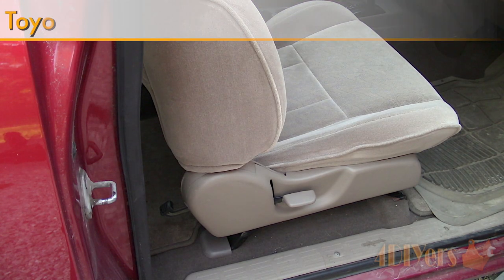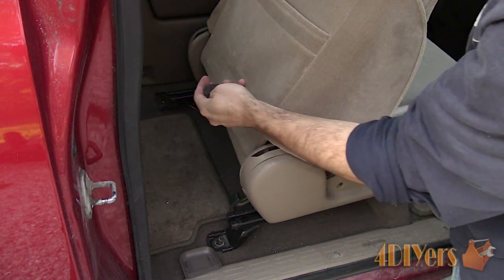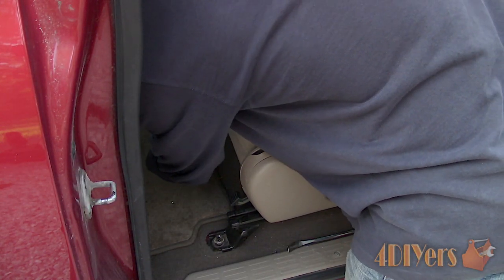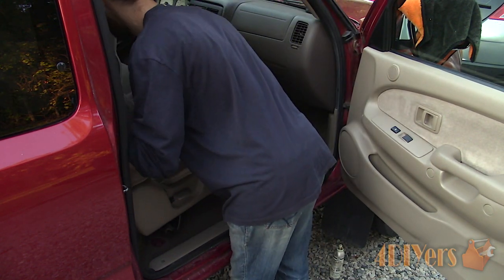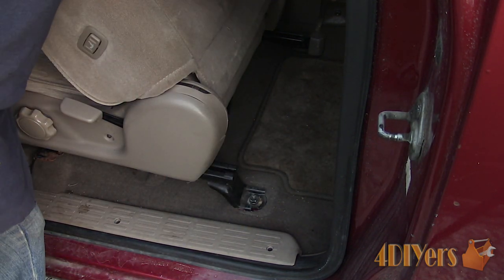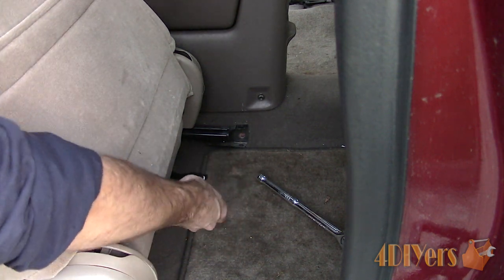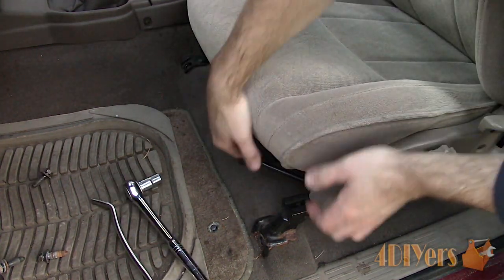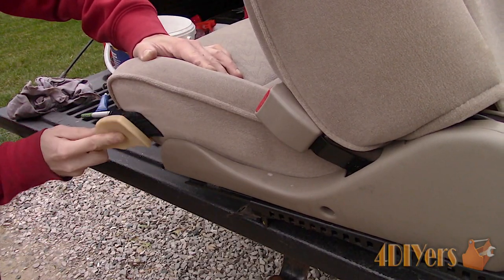How to Remove the Front Seat on a First Gen Toyota Tacoma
How to remove the front bucket seats in a first generation Toyota Tacoma. This particular truck I am working with is a 2001 model and the driver’s seat is equipped with the lumbar option.

Tools/Supplies Needed:
-14mm socket
-1/2" ratchet
-wire brush
-penetrating oil
-medium grade thread locker

Procedure:
First starting with the passenger seat. Using a small pry tool, you’ll need to pop the caps off the end of the seat rails to expose the bolts underneath.

Using a 1/2” drive ratchet for extra leverage and a 14mm socket, loosen the bolts. The biggest I had was with the rear bolt closest to the door as it’s directly exposed to road debris underneath and will most likely have debris on the threads. You can clean it up using a wire brush and apply some penetrating oil to help assist it out.

Next is moving onto the front bolts, you’ll need to slide the seat position back. There are two bolts again, so 4 bolts in total.

There are no wires underneath that need to be disconnected.

And now lift out the seat. It’s not overly heavy and the door opening is large enough that it’s easy to lift out.

Here’s a peek at the floor area.

Next is moving onto the driver’s side. Again moving the seat forward and starting with the rear bolts first. Remove those plastic caps using a small pry tool.

Using the 1/2” drive ratchet with the 14mm socket, remove the bolts. This time giving you a view underneath, I did apply some penetrating oil to help with the removal and it’s directly accessible under the floor of the truck.

Remove the other bolt by the center console.

The wires can be disconnected while the seat is forward or when it’s flipped up, whichever is easiest for you. On this truck, there are two connectors, one for the seat belt and another for the lumbar. They have tangs that are depressed and then you can pull the connection apart.

Move the seat back and now remove the two front bolts. And then the seat can be lifted out just like the passenger side.

I removed the seat to clean the interior. The coffee stains were too hard to remove with the seats in place and I will have a full interior detailing video release for this in the future.

Another view once that seat is removed.

While the seats were out, I was also able to get any stains on the bolsters which were against the center console.

Reinstallation is in reverse of removal. The front mounts do have alignment pins that go into the floor.

All the bolts were cleaned using a wire brush and had a medium grade thread locker applied. If you used penetrating oil, a solvent should be used to wash it away to avoid issues with the thread locker. I threaded the bolts in by hand first so everything is lined up, then tightened the bolts down.

The torque specifications for the seat bolts are 27 ft-lbs or 37 nm.

Then snap on the plastic caps.

Moving onto the passenger side, again install the seat.

Then install the bolts, just like before the bolts were cleaned and had thread locker applied.

Snap the caps back into place on the rear. And you’re officially done.